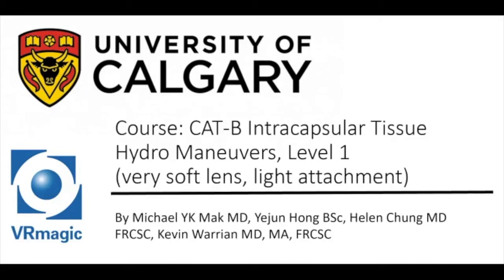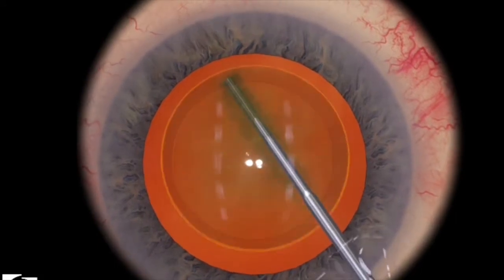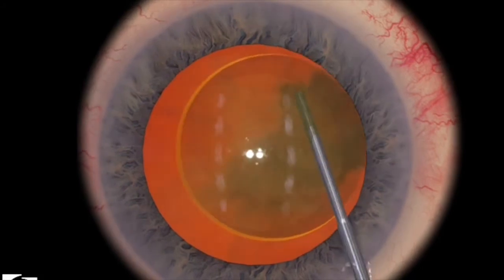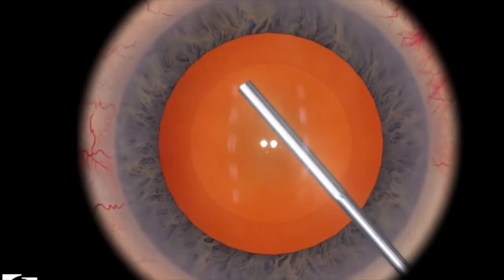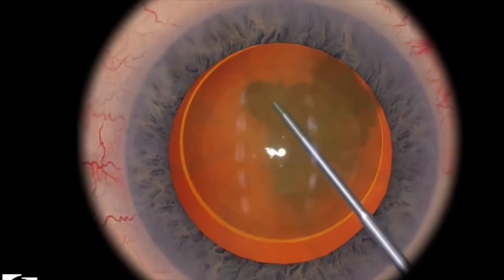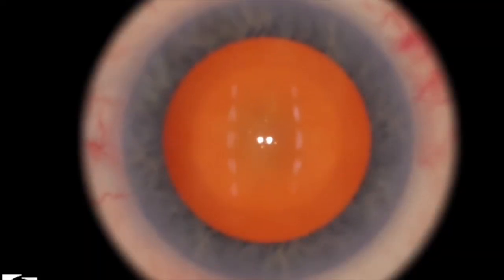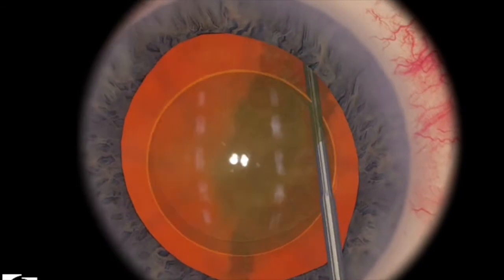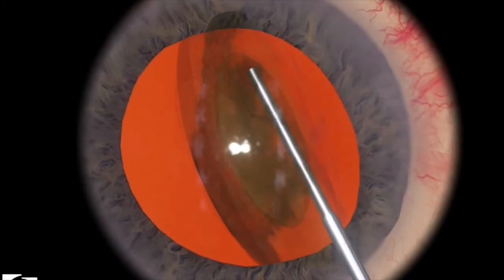EyeSi CAT B Hydro Maneuvers, Level 1 (very soft lens, light attachment)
Objective: Practice hydrodissection and hydro-delineation.

- Hydrodissection is well done if you can spin the cortex afterwards (as demonstrated).
- Look carefully for the creation of the yellow golden ring circumferentially.
- Do not put too much pressure
- Make sure to move the resulting cortex around to check for adequate hydrodissection and hydro-delineation.